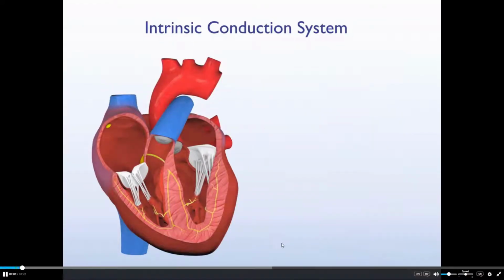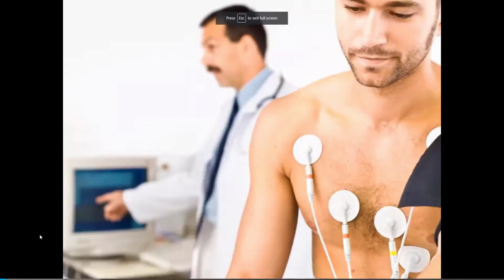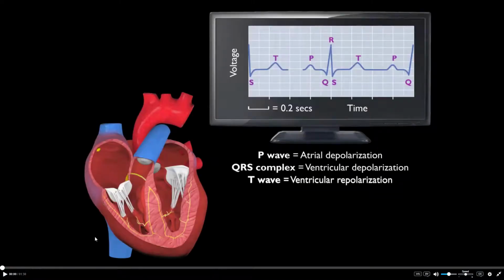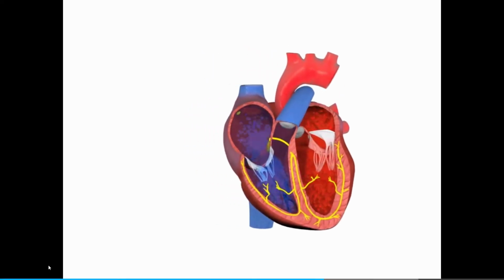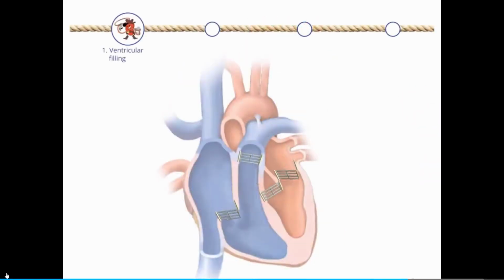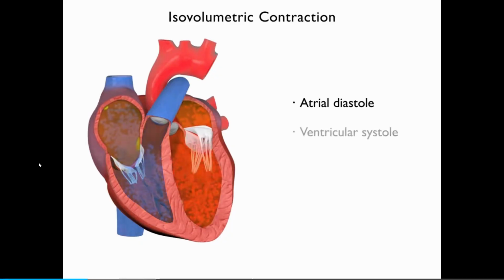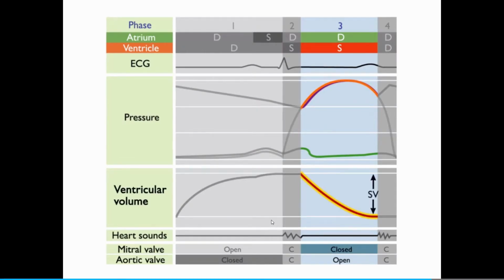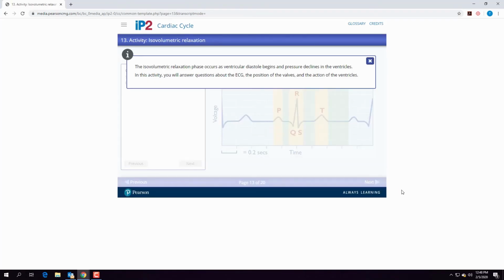New Cardiac Cycle Quiz #4